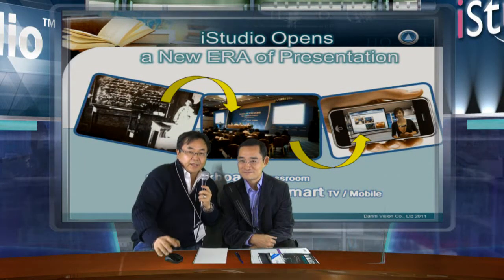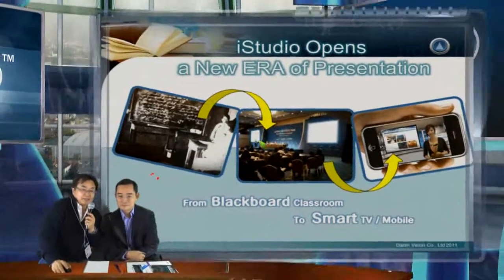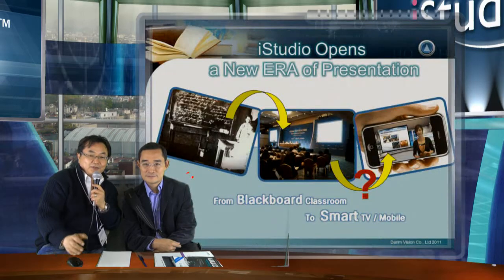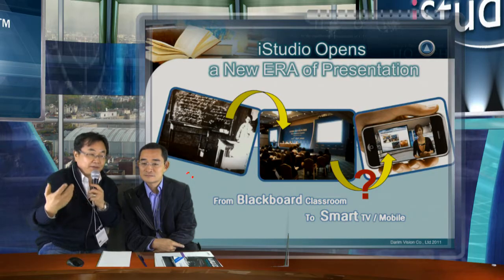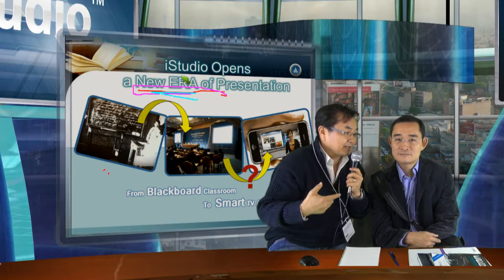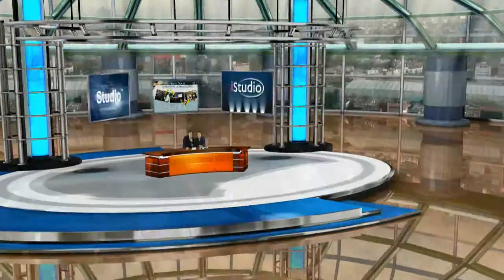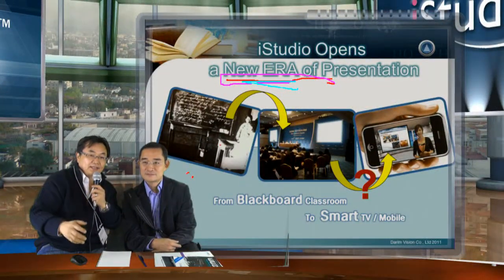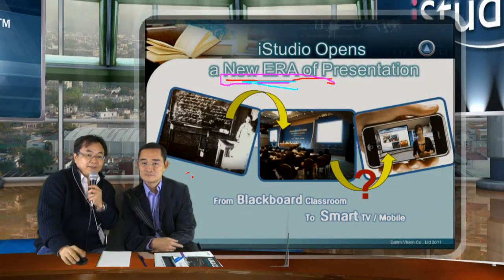Presentation in your virtual Studio, virtual class room